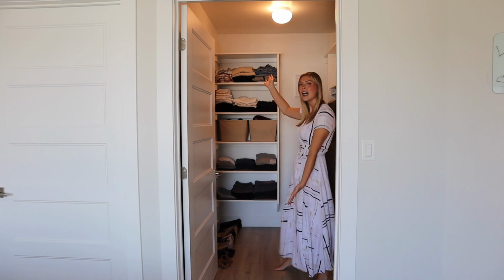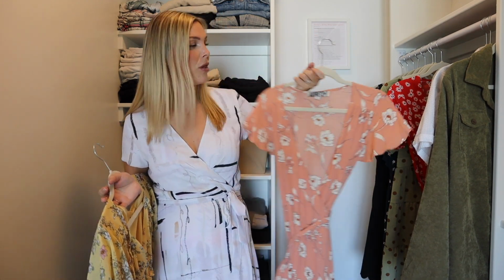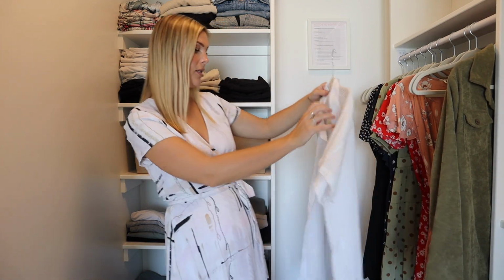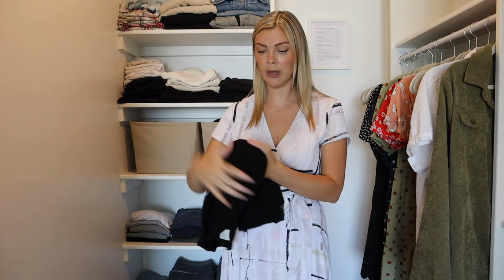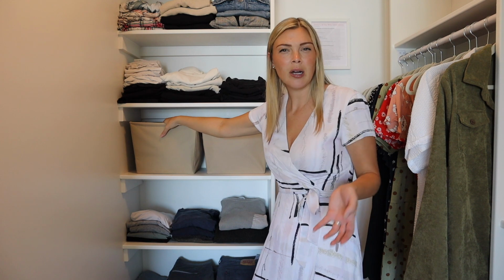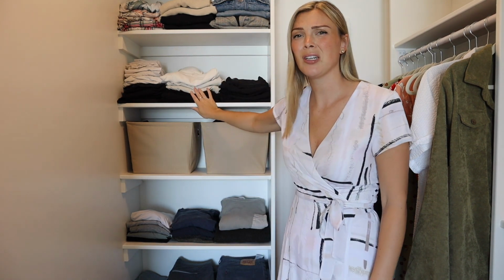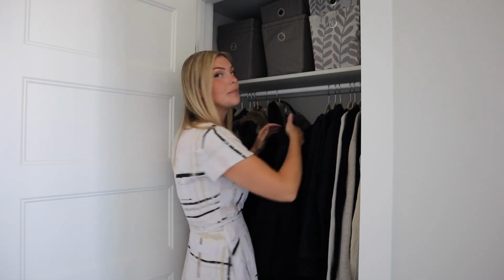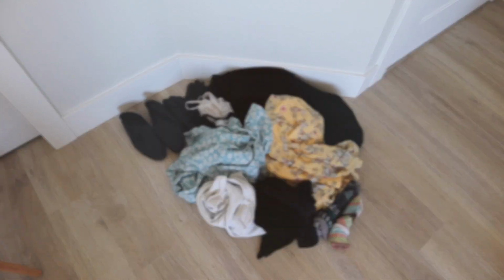ENTIRE CLOSET DECLUTTER AS A MINIMALIST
0:00 Introduction
1:32 Closet Reveal/Layout
1:59 Dresses
7:25 Everyday Wear
11:56 Smaller Items
14:54 Shoes
16:38 Outerwear
18:29 Outerwear Accessories
19:37 The Final Pile
19:54 Emotional Side of Decluttering
21:32 Conclusion